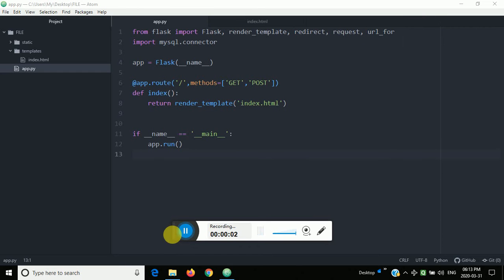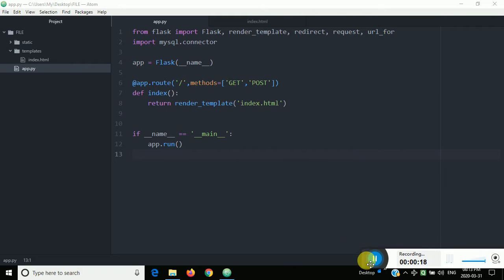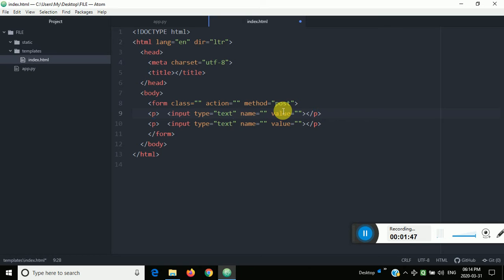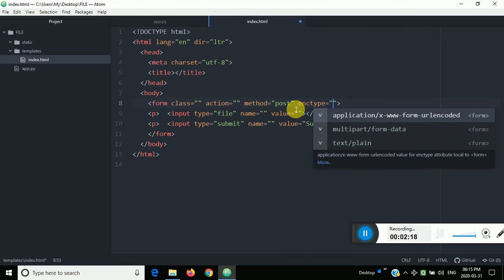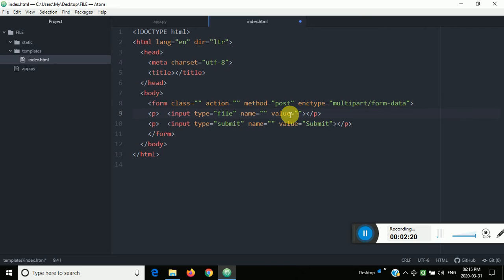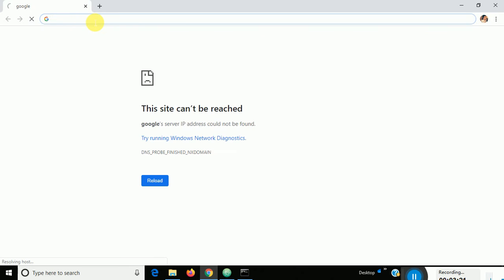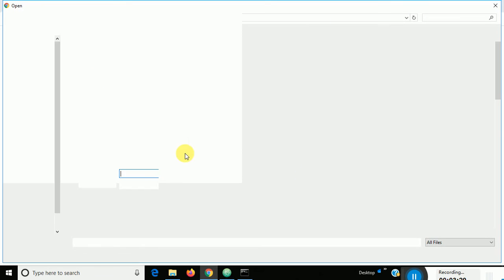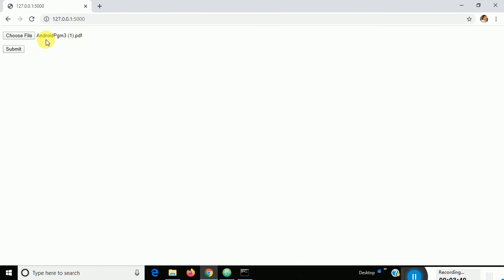File1 - UPLOAD & DISPLAY FILE